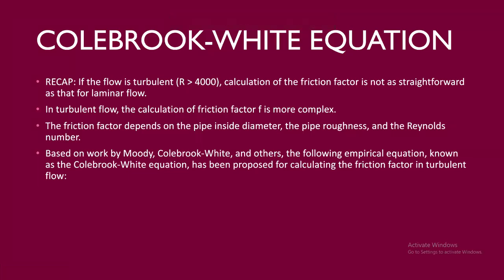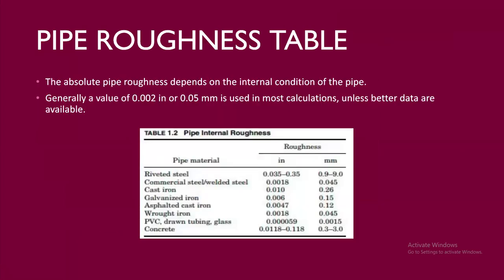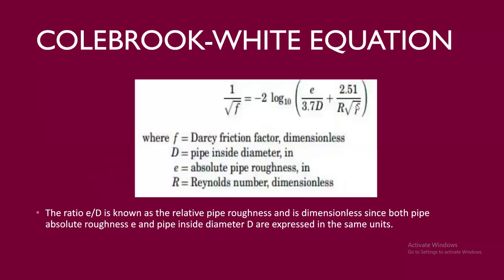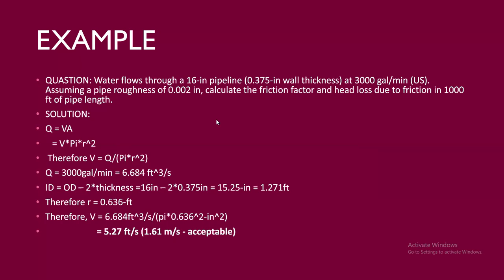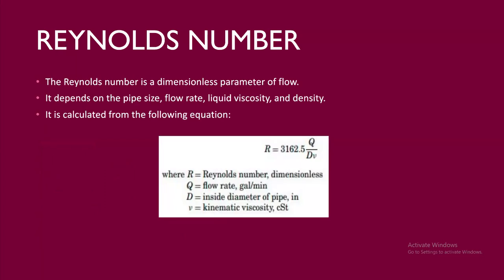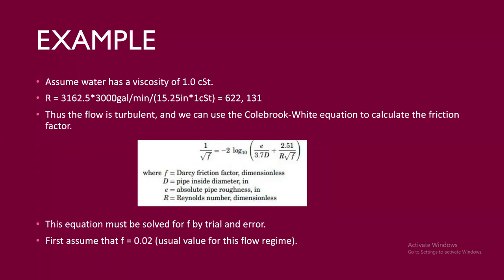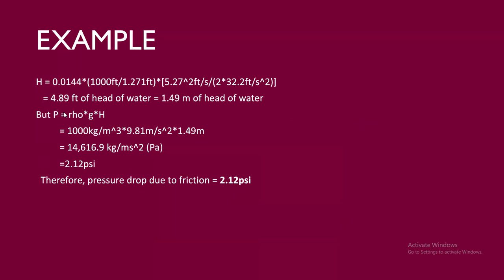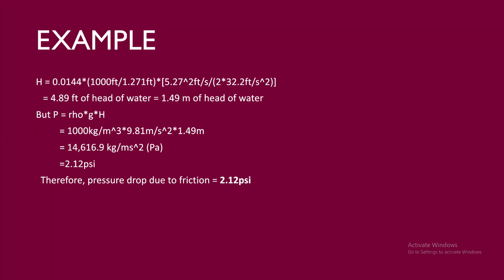FLUID MECHANICS 101- PART 2